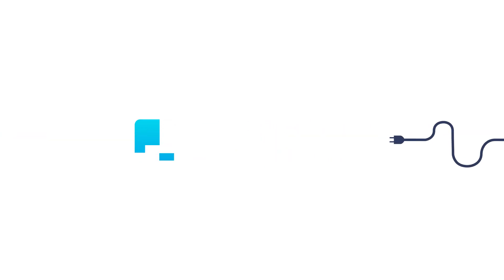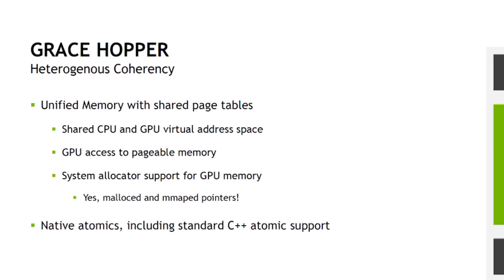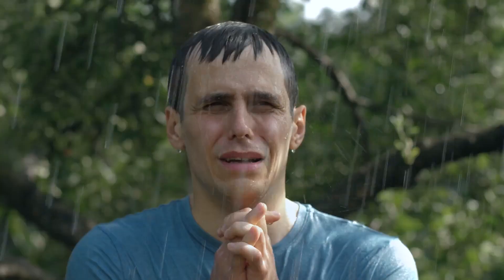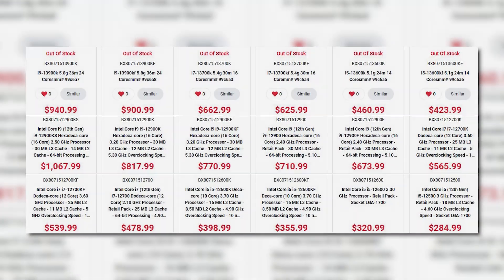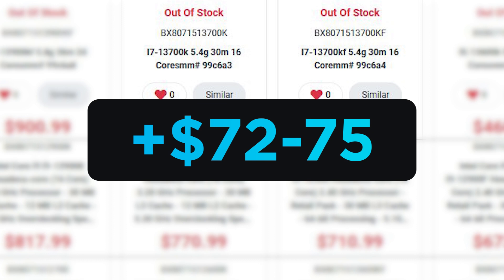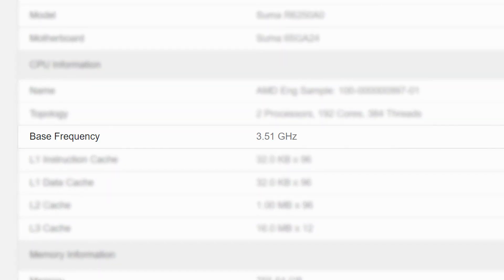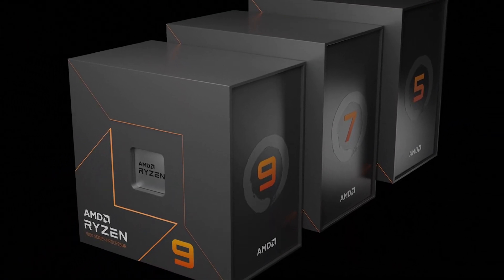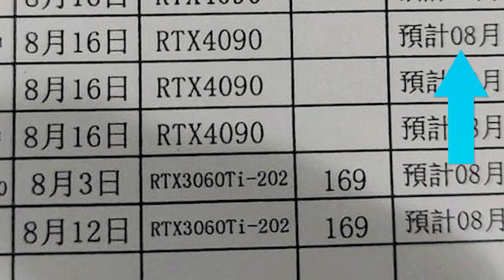RTX 4090 INCOMING!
Skip the waitlist and invest in blue-chip art for the very first time by signing up for Masterworks

Nvidia's RTX 4090 is on the way, AMD's next Gen Zen 4 CPUs are faster than we thought, Intel's 13th Gen CPUs are expensive and Nvidia's first real CPU is a beast!

TIMESTAMPS
0:00 Intro
0:17 Nvidia's First Real CPU Is Amazing
1:59 Intel's 13th Gen Is Expensive
4:35 AMD's Next Gen CPUs Are Faster Than We Thought
6:08 Nvidia's RTX 4090 Is On The Way